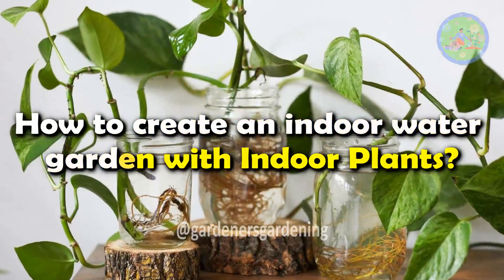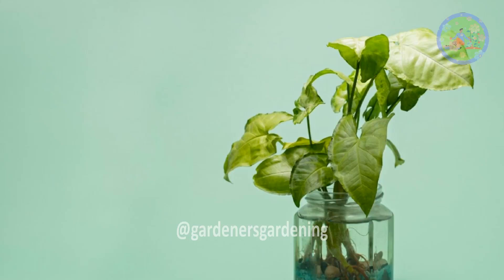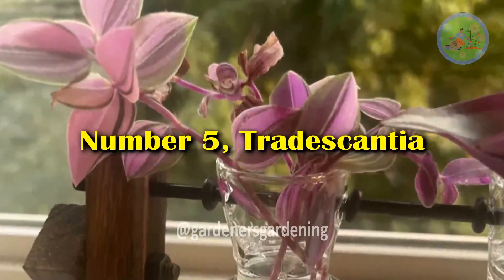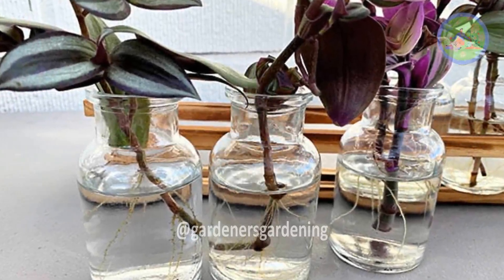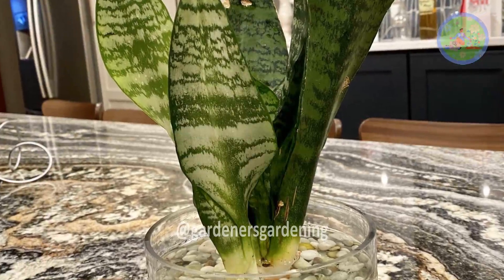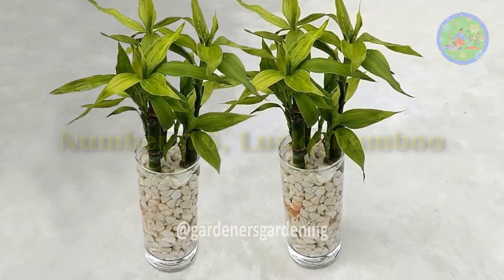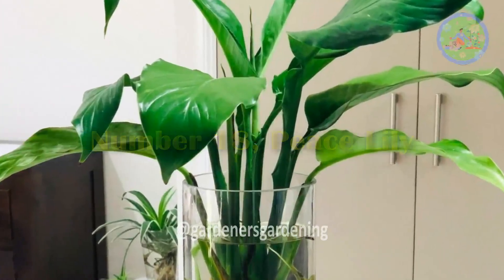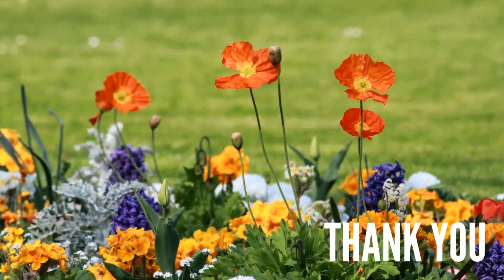How to create an indoor water garden with Indoor Plants?